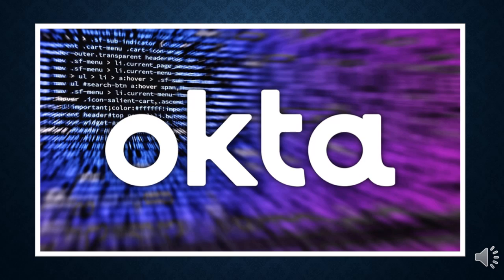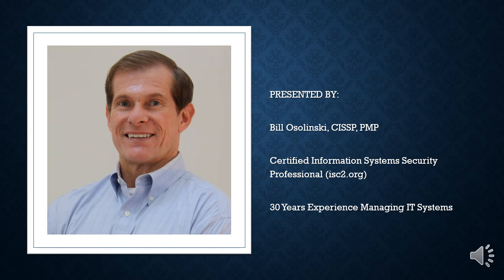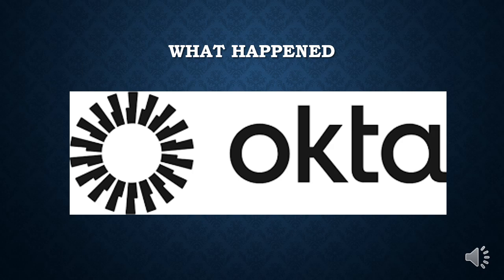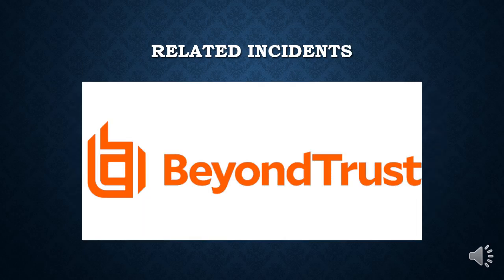OKTA CUSTOMER SUPPORT SYSTEM HACKED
Five Minute Cybersecurity
by Bill Osolinski, CISSP